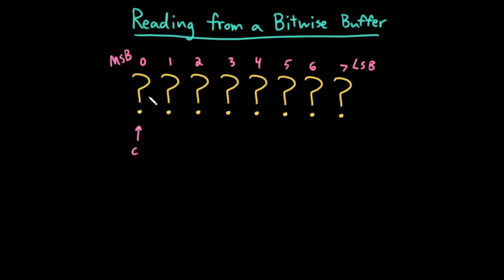Advanced Data Structures: Reading from a Bitwise Buffer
CORRECTIONS/NOTES:
* 2:14: We are not actually done at buf ›› (7-c): this would get the "current" bit into the rightmost spot, but it would accidentally leave the bits to the left of the "current" bit in the number. We actually have to do (buf ›› (7-c)) & 1, i.e., we have to then AND the result with 1 to extract just the rightmost bit